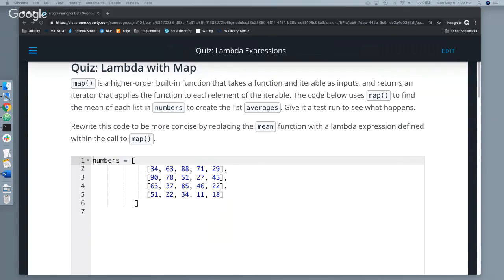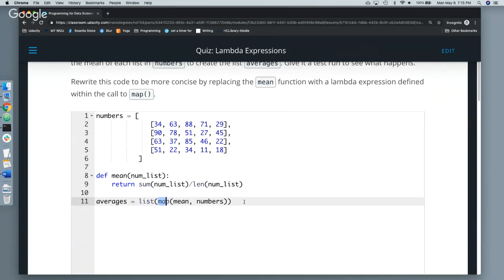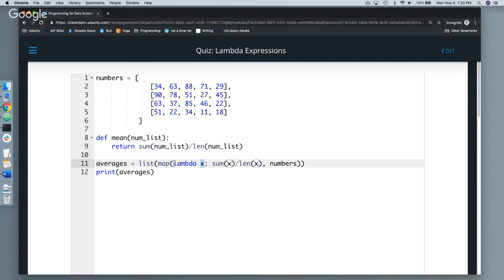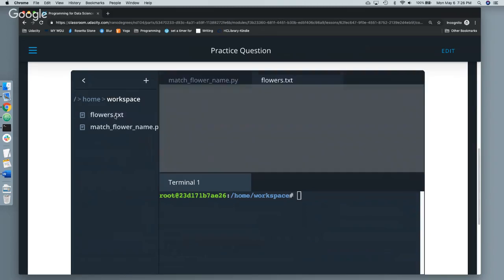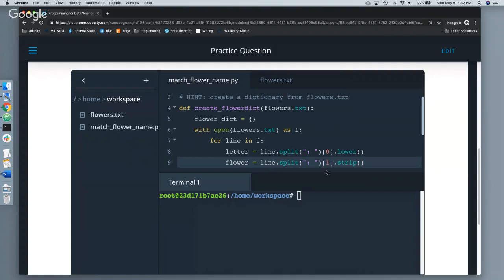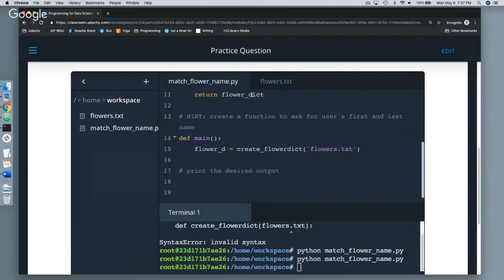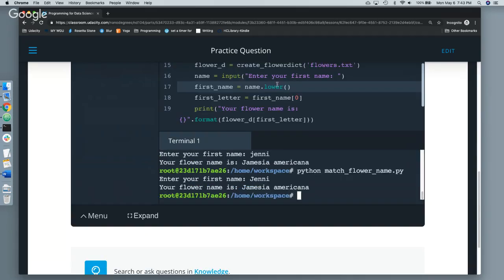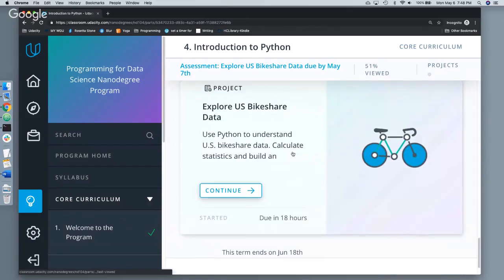825 - Python Lessons 5-8